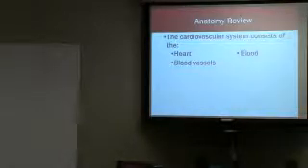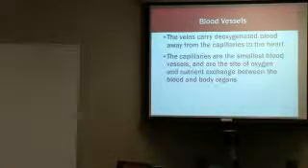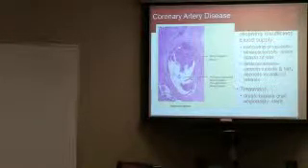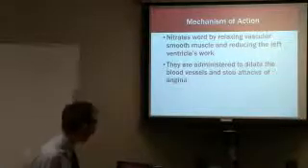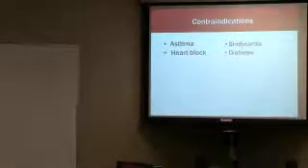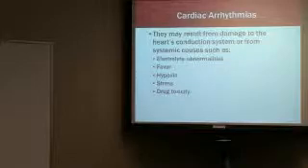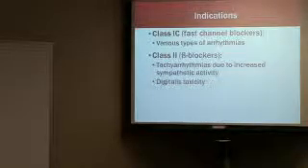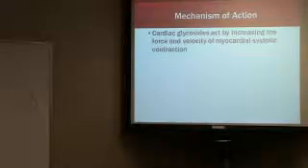Chapter 11 Drug Therapy for Cardiovascular Disorders